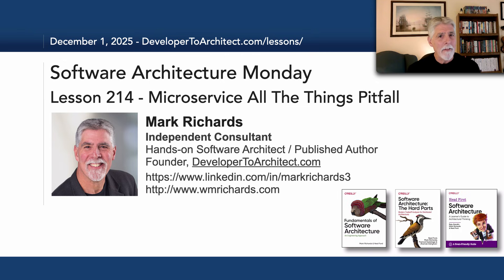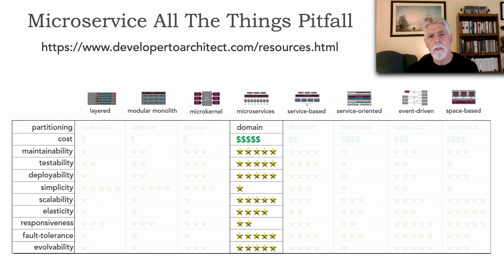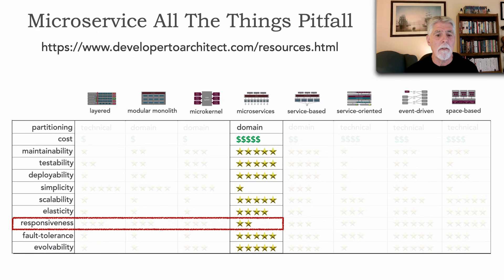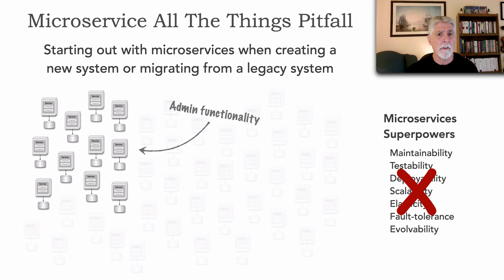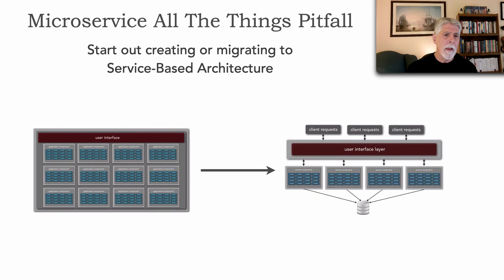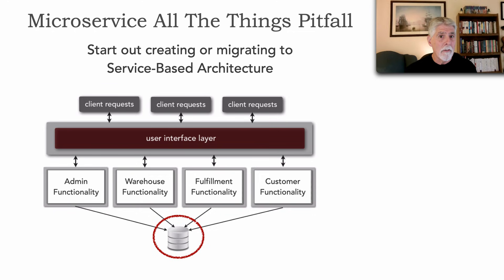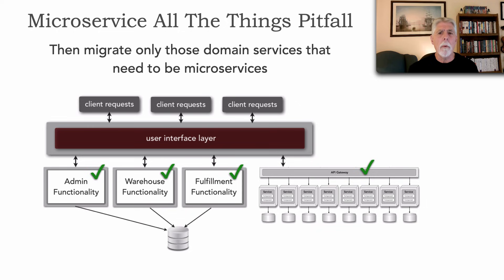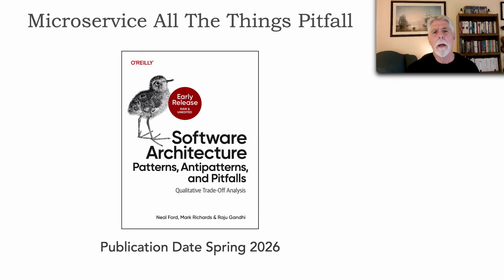Lesson214 - Microservice All The Things Pitfall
When creating a microservices architecture from scratch or migrating from a legacy system, one mistake many teams make is assuming that every part of the system will be microservices. In this lesson I show how to avoid this pitfall by moving to a service-based architecture first, then creating microservices where needed.